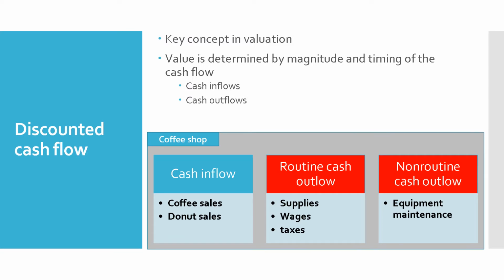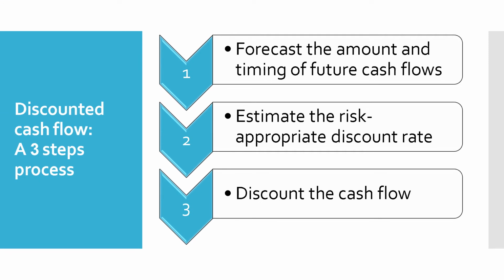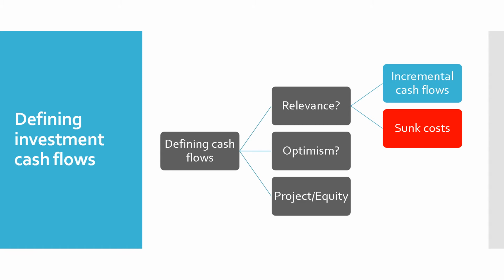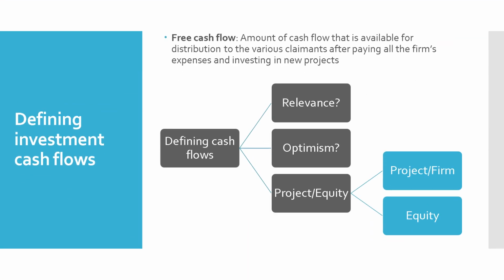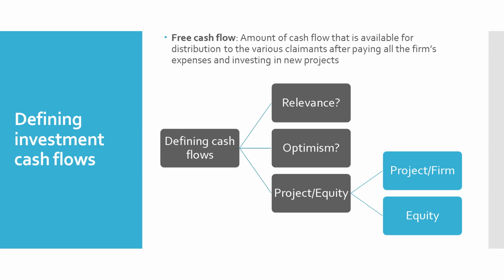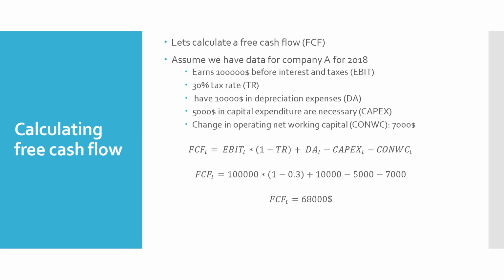Dicounted Cash Flow - Part 1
Introduction to discounted cash flow.
This video presents the three-step process to obtain a discounted cash flow and the important factor to keep in mind when defining the cash flows. It also shows how to obtain the free cash flow for a project or a business.